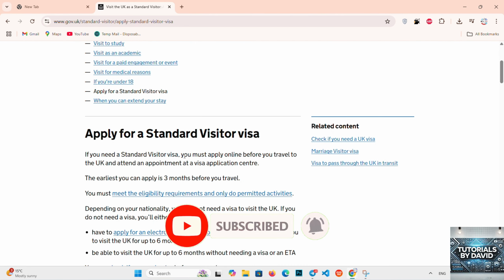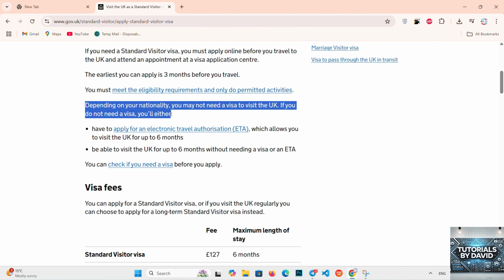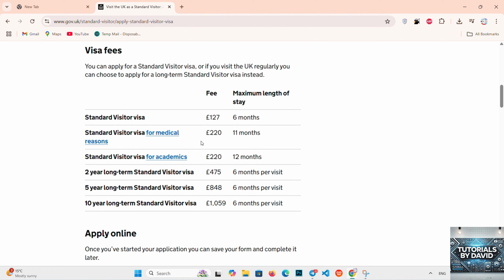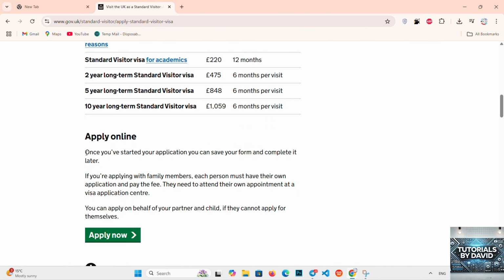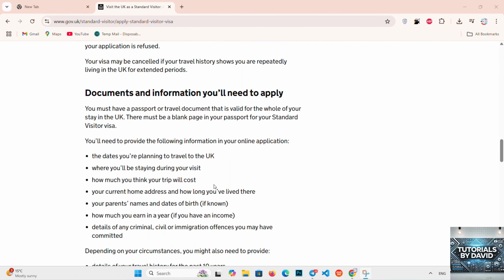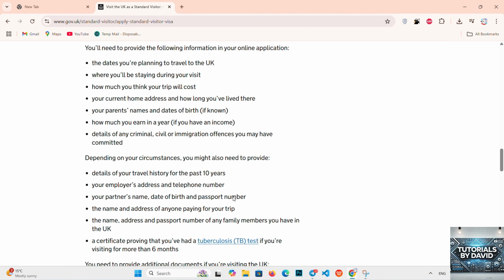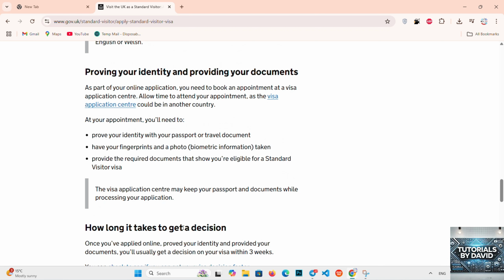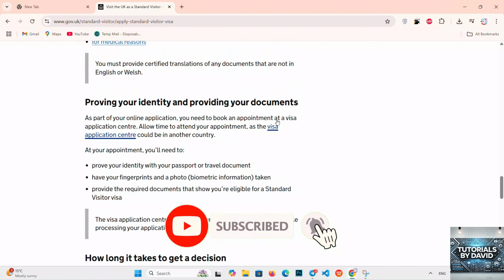How To Apply Uk Visit Visa From Canada (Full Guide) 2026!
💡 In This Video, You’ll Learn The Step-By-Step Process To Secure Your UK Visit Visa From Canada Quickly And Correctly.

✅ What You’ll Learn:

🟣 Checking Eligibility Requirements And Visa Types For Canadian Residents
🟣 Gathering Required Documents: Passport, Photos, Financial Proof, And Invitation Letters
🟣 Completing The Online Visa Application Form And Uploading Supporting Files
🟣 Paying Application Fees And Booking Your Biometrics Appointment
🟣 Visiting The Visa Application Centre For Biometrics And Document Submission
🟣 Scheduling And Preparing For Your Visa Interview (If Required)
🟣 Tracking Your Application Status And Receiving Your Decision
🟣 Tips For Avoiding Common Mistakes And Ensuring A Smooth Process

⚡ Takeaway: ✔️ By The End Of This Guide, You’ll Be Fully Prepared To Apply For And Obtain Your UK Visit Visa From Canada In 2026 With Confidence.